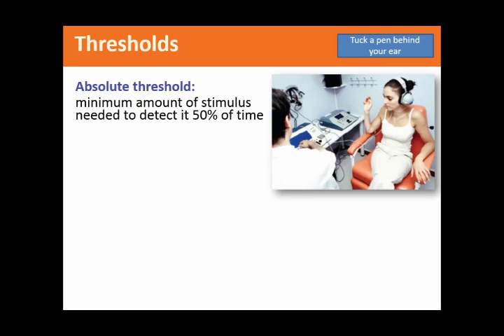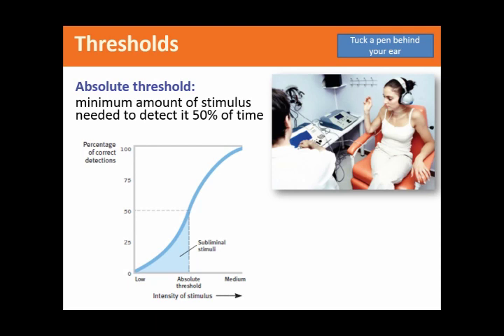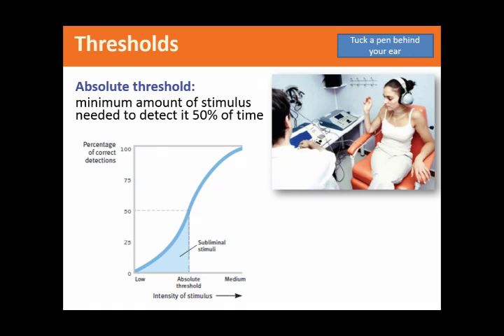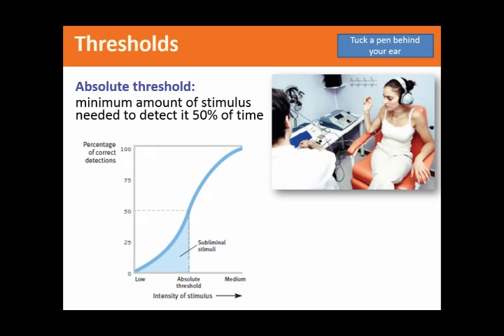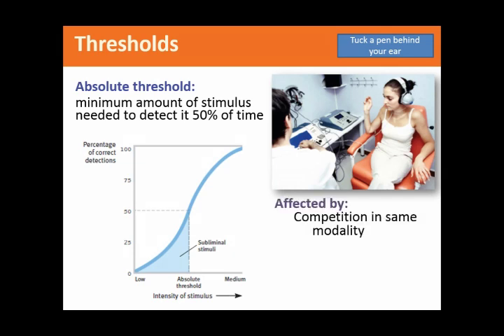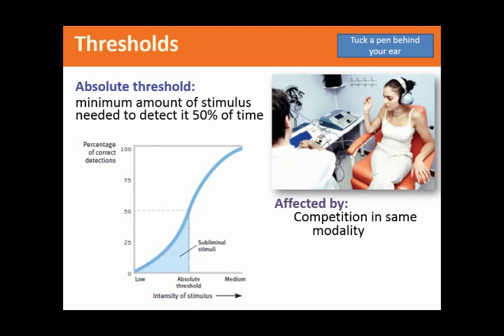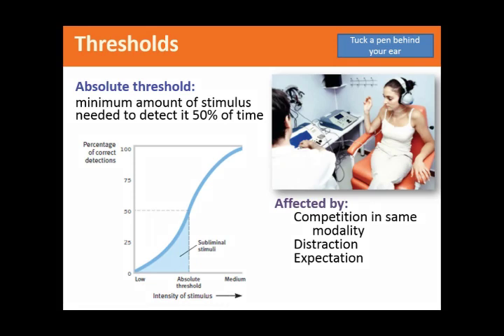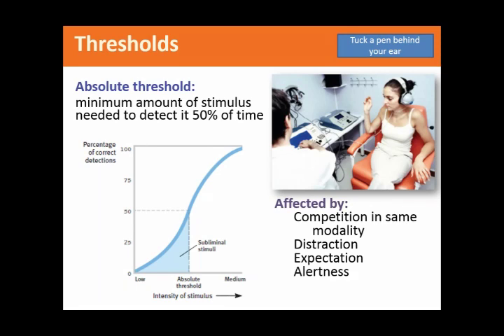Exploring Psych Ch 6 Thresholds